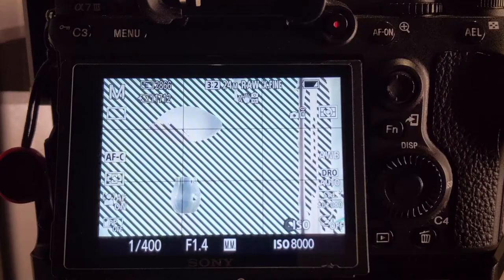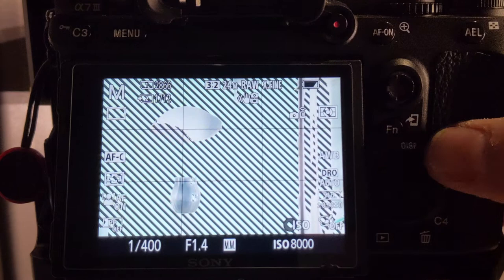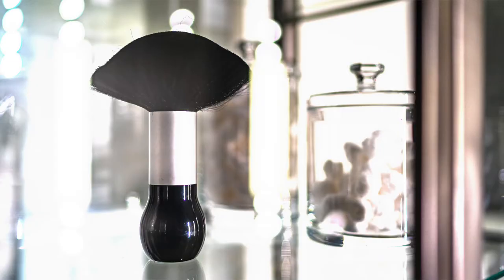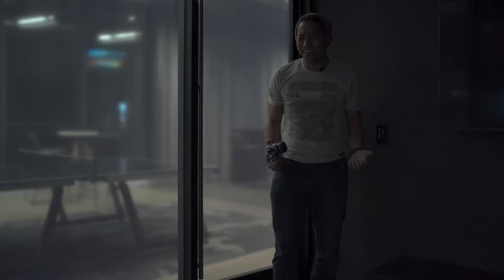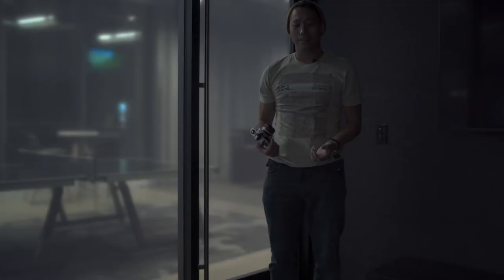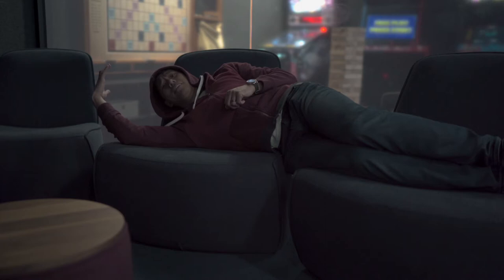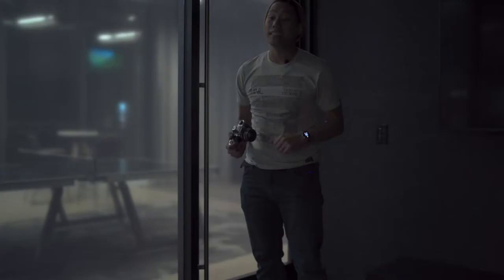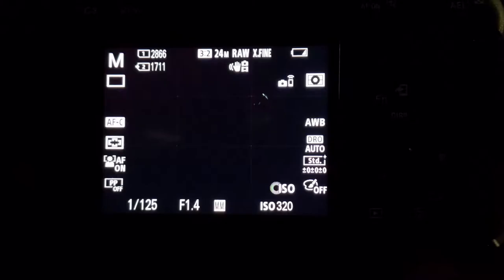What is ISO? Photography For Beginners Part 3 of 4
What is ISO? I'll teach you what the ISO setting on your camera and how to use it in an easy way with demonstrations to help you understand.

Camera Stuff:
Sony A7III
Sony A6600
Sony 24-105mm f/4
Sony 35mm f/1.4
SmallRig Cage

Audio:
Deity D3 Pro
Deity V-Lav
Rode Wireless Go

Lighting
Aputure 120D II

Accessories:
Manfrotto Elements Tripod
Camera Level
Sirui Monopod
DJI Ronin-S